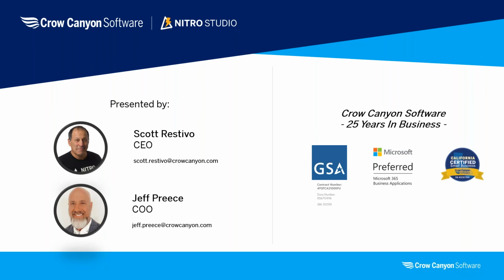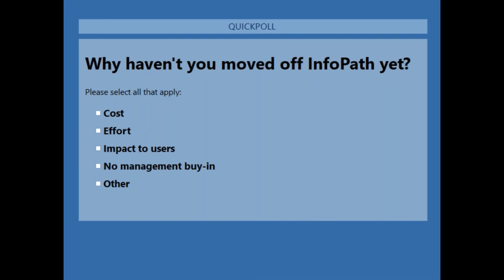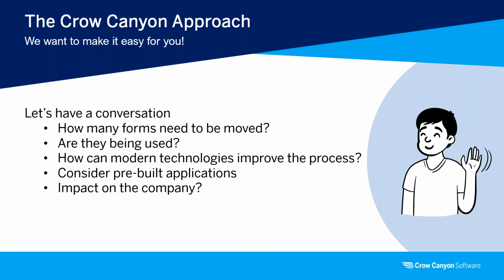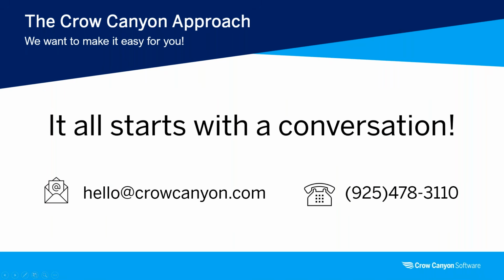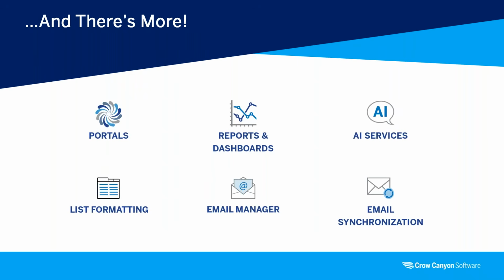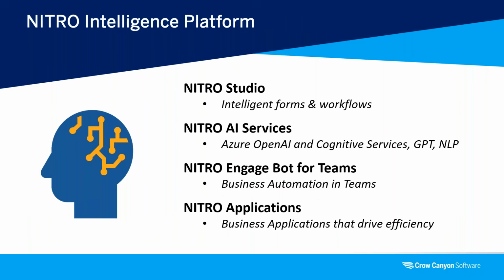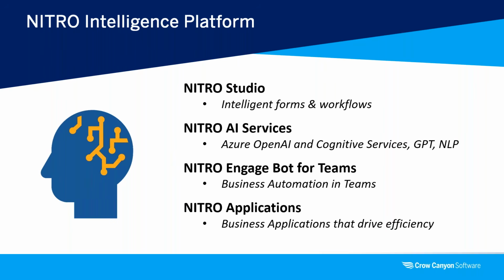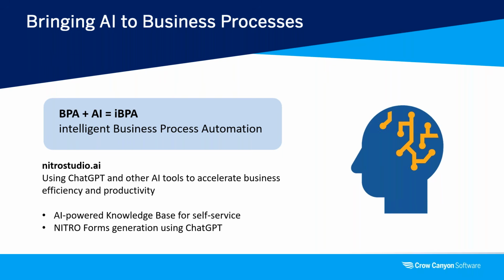InfoPath Replacement | Best InfoPath Alternative for Microsoft 365, SharePoint & Teams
Discover how to replace InfoPath Forms with modern low-code/no-code forms and workflows built for Microsoft 365, SharePoint, and Teams.

Still using InfoPath? Microsoft InfoPath has been deprecated — continued use limits collaboration, productivity, and integration with modern Microsoft platforms.

Watch to learn how NITRO Studio provides a true, easy InfoPath alternative that empowers your organization to transition off InfoPath quickly and effectively — with zero developer coding required.

InfoPath Replacement Features You’ll See:

✅ Drag-and-drop Forms Designer (replacing InfoPath)
✅ Visual Workflow Automation (no Power Automate needed)
✅ Pre-Built Business Applications
✅ Intelligent Bots for Microsoft Teams
✅ Full Microsoft Teams & SharePoint Integration
✅ Support for complex business processes and approvals

This session is perfect for anyone looking to:
• Replace Microsoft InfoPath Forms
• Migrate SharePoint InfoPath solutions
• Eliminate legacy tools like Access or Lotus Notes
• Modernize workflows and forms across M365

Designed for:
✔ Microsoft 365 (Commercial, GCC, GCC High)
✔ SharePoint Online & SharePoint On-Premises
✔ Microsoft Teams

If you are still running legacy systems such as InfoPath, Access, or Lotus Notes, this is a video you don’t want to miss — learn how to transition to a modern forms and workflow platform that integrates natively with Microsoft 365.

About Crow Canyon Software

Crow Canyon helps organizations accelerate business process automation by unlocking the power of Microsoft 365, SharePoint and Teams. Build custom business solutions or choose from our extensive library of pre-built applications using NITRO Studio — a leading InfoPath alternative and workflow automation platform.

⏱️ Chapters:
00:00 Introduction and Webinar Overview
02:37 The History and Decline of InfoPath
04:48 Real-World Success Stories & Case Studies
06:04 Live Audience Polls: Migration Challenges
07:44 The Crow Canyon Approach: How to Start
10:45 Evaluating Forms and Resource Allocation
14:24 Introduction to Nitro Studio Features
15:56 Visual Workflow Designer & Automation
19:05 Overview of Pre-Built Business Applications
22:12 The Future: Nitro Intelligence & AI Services
26:15 AI-Powered Knowledge Bases (ibpa)
28:57 Generating Forms with ChatGPT Integration
32:20 Q&A: Database Conversions and FedRAMP
36:56 Final Thoughts: Investing in Digital Transformation